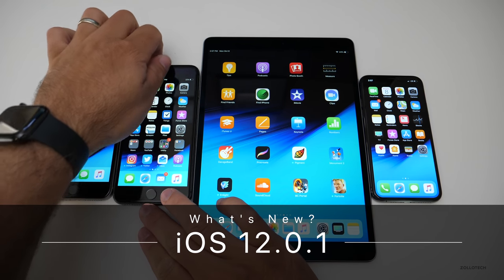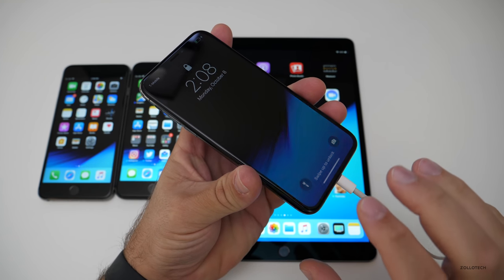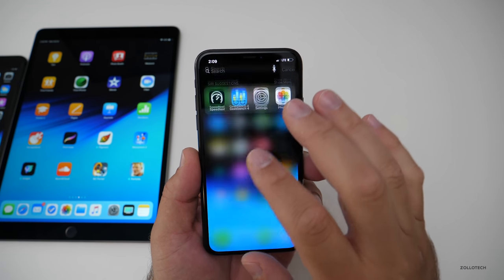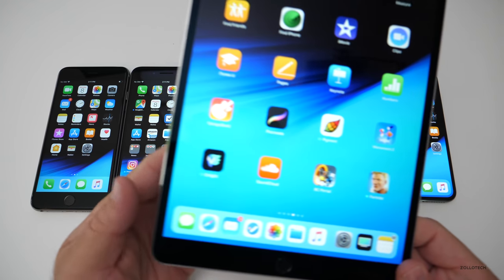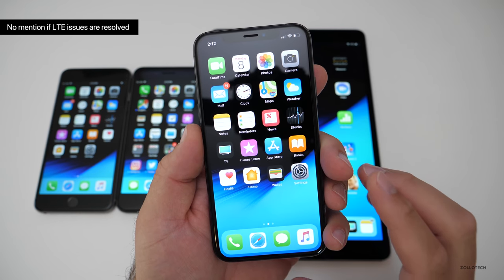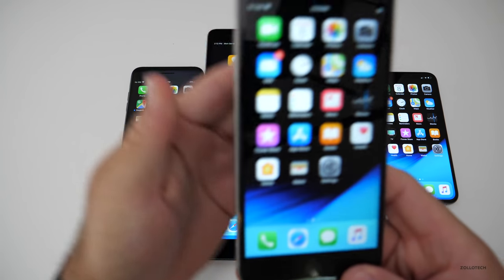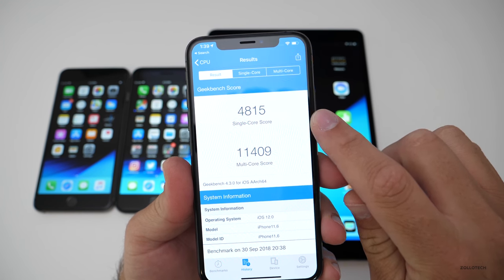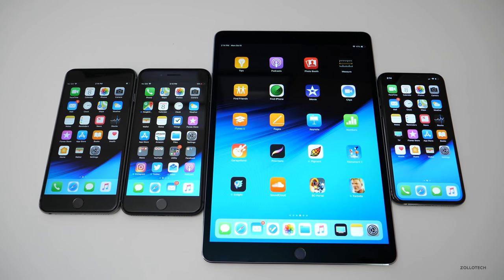iOS 12.0.1 is Out! - What's New?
iOS 12.0.1 is now available to all iOS 12 devices. This update brings fixes to iPhone XS and XS Max chargegate and much more. If you questioned whether you should install iOS 12 or not, now is the time.

(By @AR72014). Follow on twitter